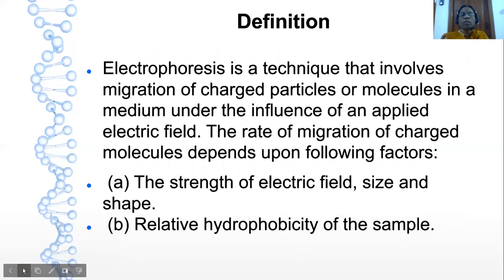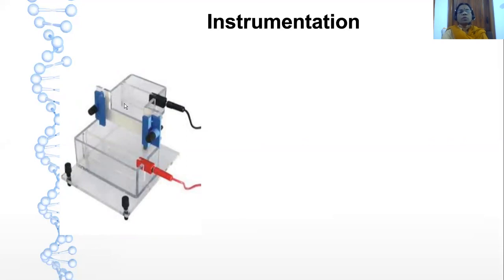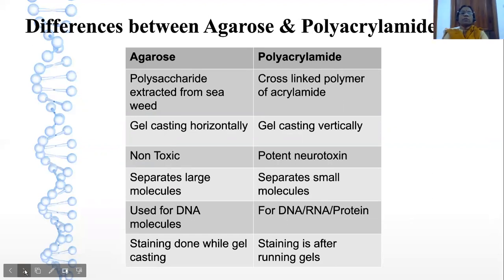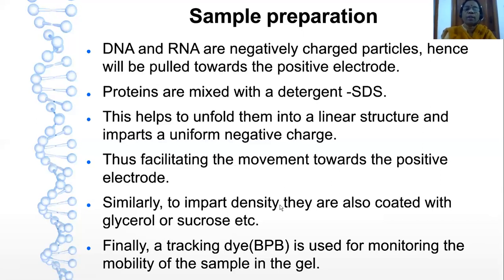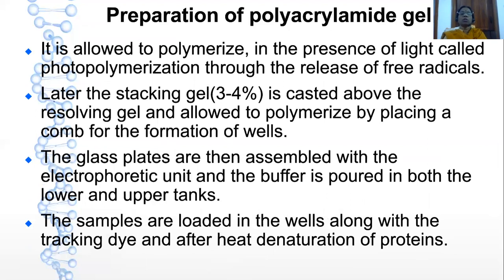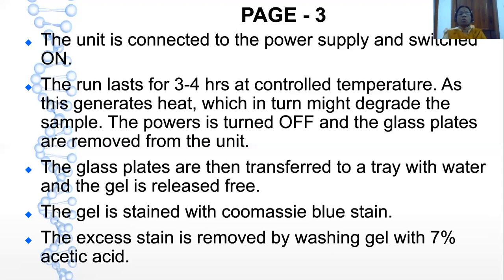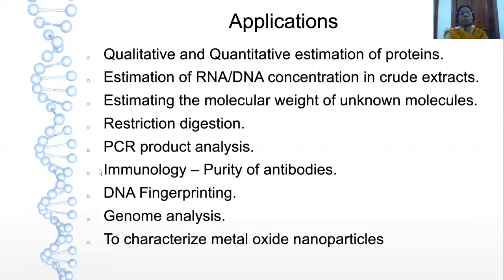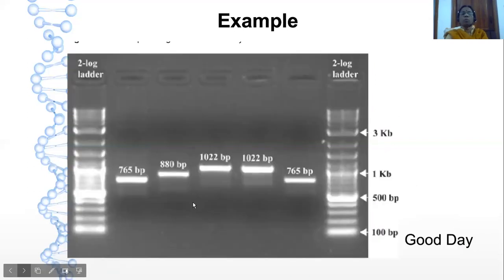BOTANY 4U | CSIR-UGC-NET | I. RACHANA KUMARI | Basics in Molecular Biology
Guest Lecture by: Dr. I. Rachana Kumari, Assistant Professor in Genetics, Bhavan's Vivekananda College of Science and Humanities and Commerce, Sainikpuri, Telangana on Basic of Molecular Biology, delivered in National Workshop on CSIR-UGC-NET-JRF/LS Preparation in Life Sciences organized from 17th to 19th, August, 2020